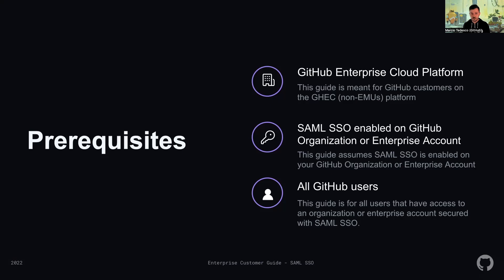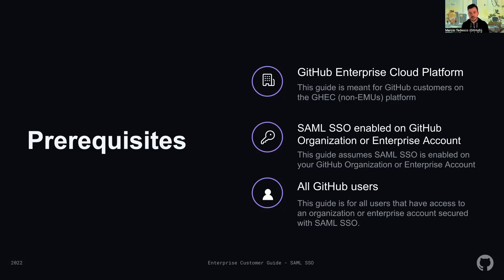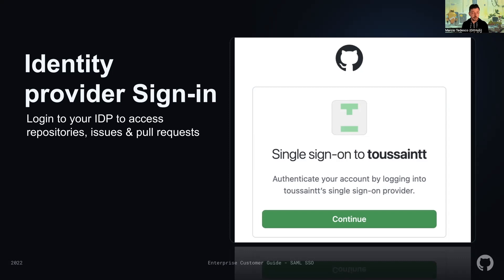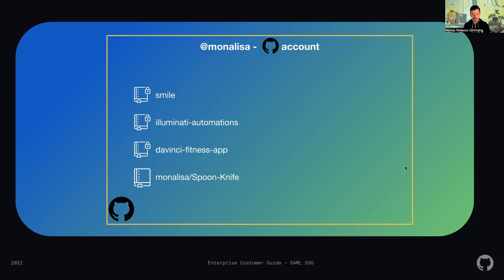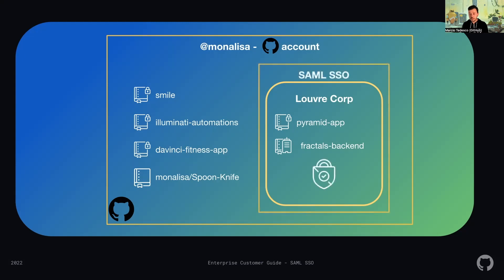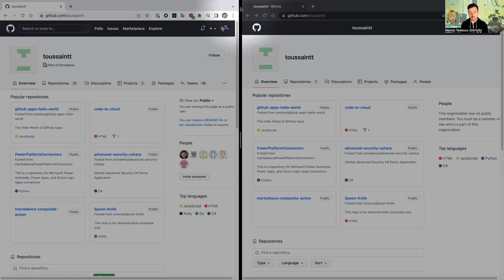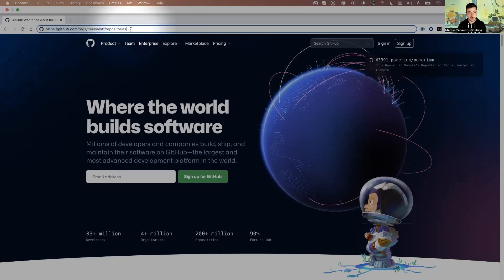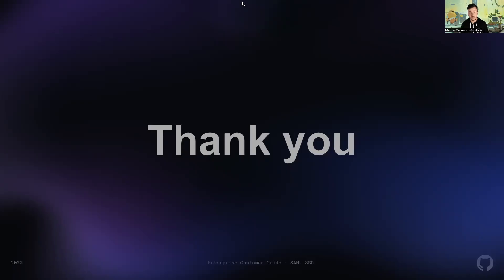SAML SSO Guide Part II: Login Experience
—Summary—
00:00 Intro
00:45 Prerequisites
01:25 Login experience - what changes?
02:10 Access to organization resources protected by SAML SSO
03:21 Repositories access DEMO
03:49 Login Experience DEMO